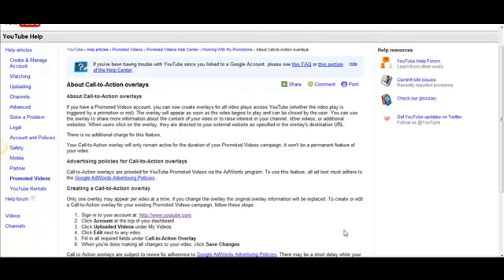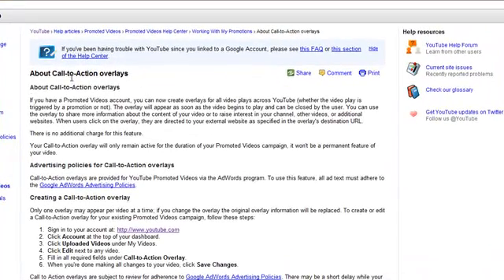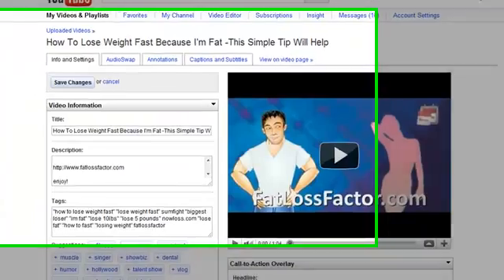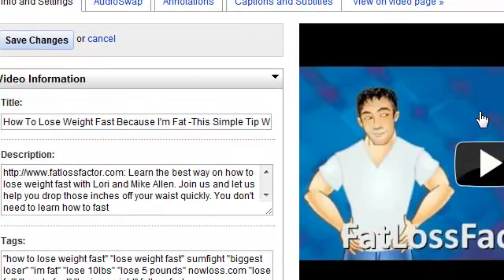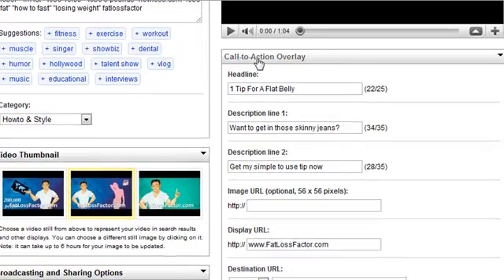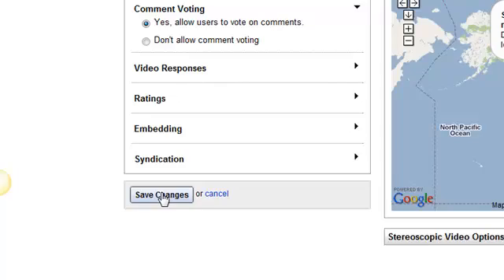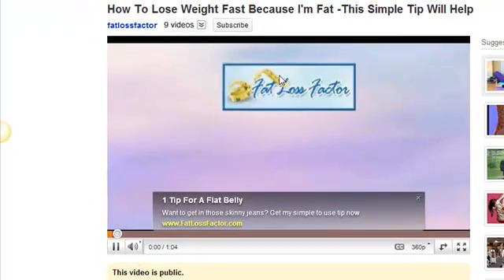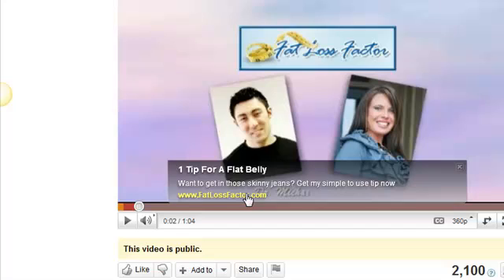How To Add A Video Overlay To Your You Tube Video To Increase Your Click Thru Rate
A Call To Action Overlay is a very important addition to any website. Here, you will get people to click on your link, because it literally pops in front of their face.

Here is what it says on the you tube help page:
Creating a Call-to-Action overlay

Only one overlay may appear per video at a time; if you change the overlay the original overlay information will be replaced. To create or edit a Call-to-Action overlay for your existing Promoted Videos campaign, follow these steps:

Click Account at the top of your dashboard.
Click Uploaded Videos under My Videos.
Click Edit next to any video.
Fill in all required fields under Call-to-Action Overlay.
When you're done making all changes to your video, click Save Changes.
Call to Action overlays are subject to review for adherence to Google AdWords Advertising Policies. There may be a short delay while your overlay is being reviewed.